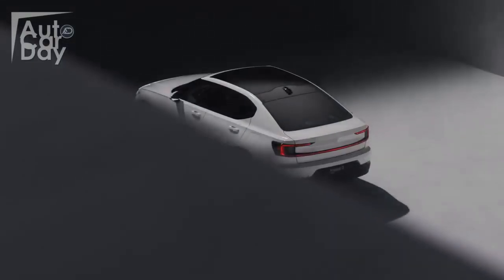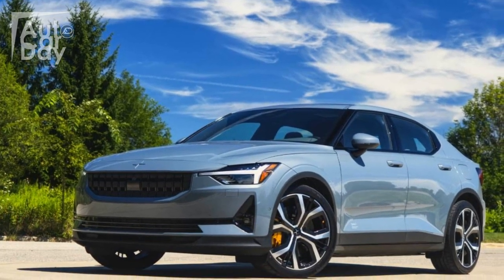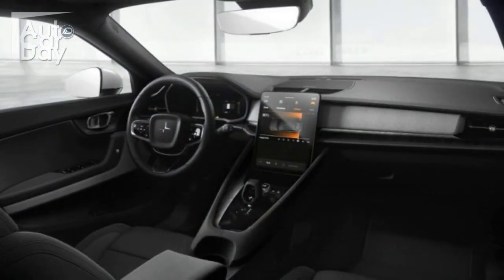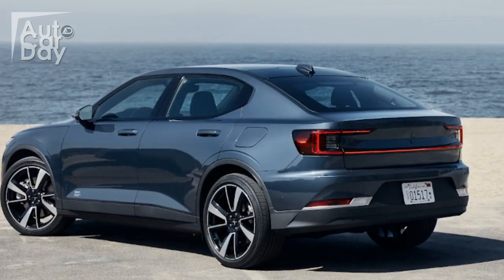2021 Polestar 2 Review; Improving On Improvement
2021 Polestar 2 Review; Improving On Improvement